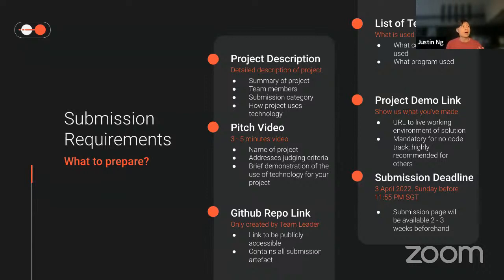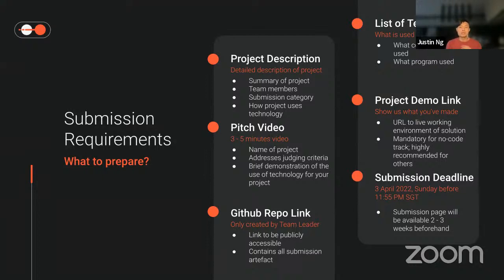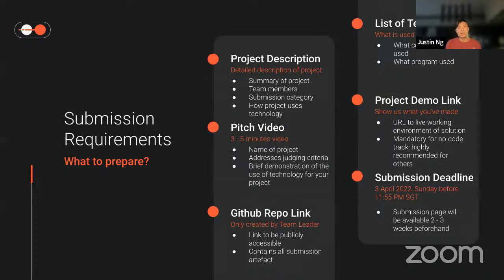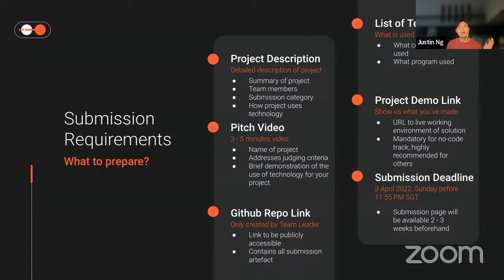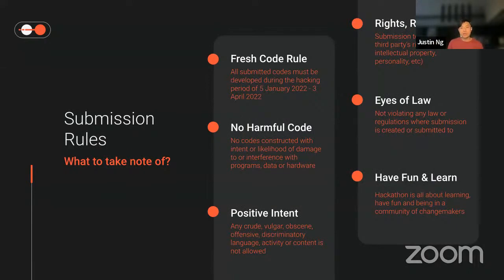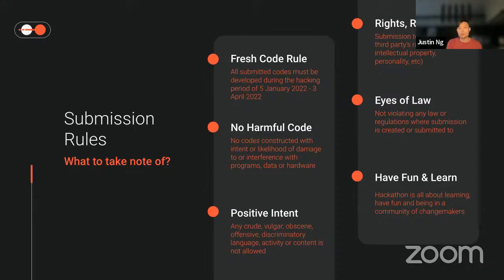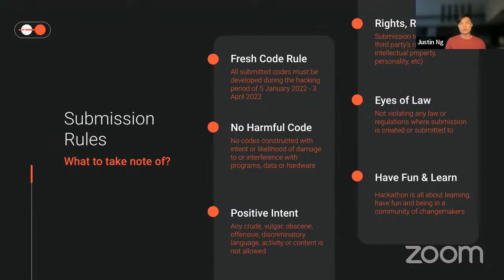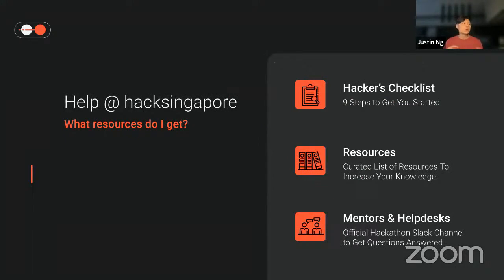hacksingapore | Hackathon Submission Requirements & Rules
Don’t miss the hacksingapore Opening Ceremony as we welcome our track sponsor, IMDA and community partner, Food Bank Singapore to share their vision and challenges. The organizing team will then go through in detail about hacksingapore and end of the session with Q&A session. We will then start the hacking process after this!